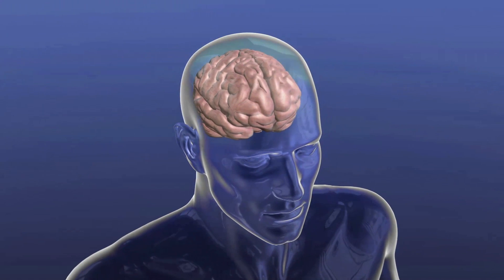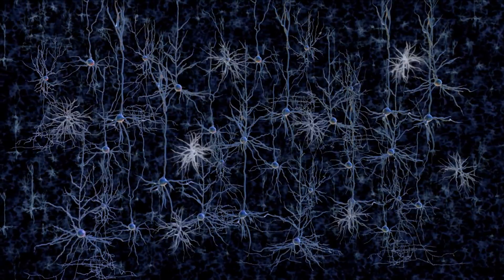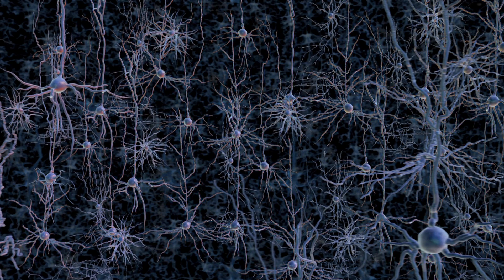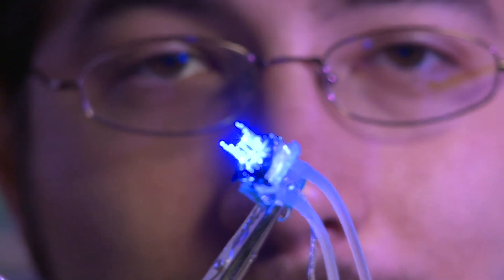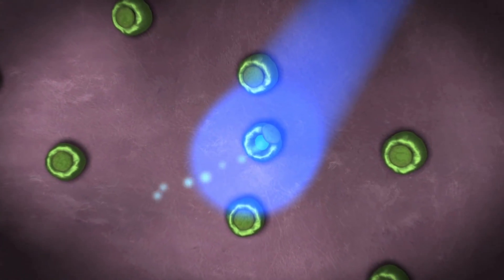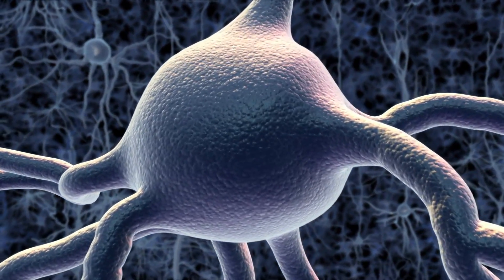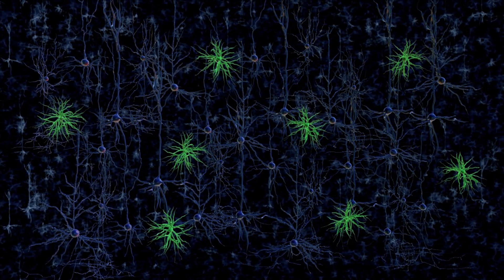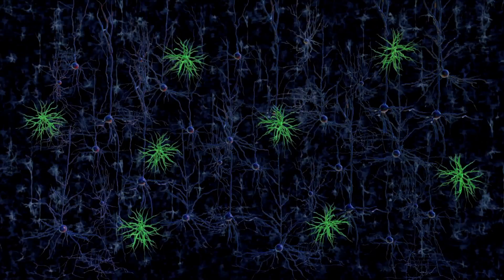Optogenetics: A Light Switch for Neurons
This animation illustrates optogenetics — a technology for controlling brain activity with light. Ed Boyden, the co-inventor of this technology, is a professor at the MIT Media Lab and at the McGovern Institute for Brain Research, where he continues to develop new technologies for controlling brain activity.